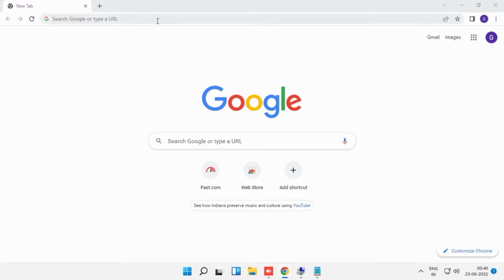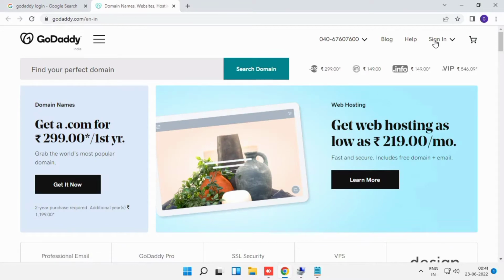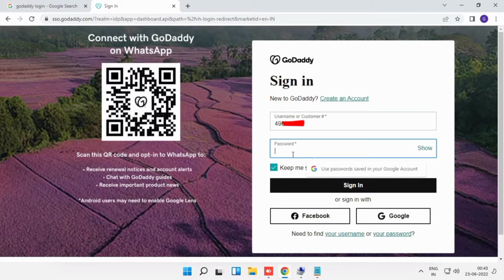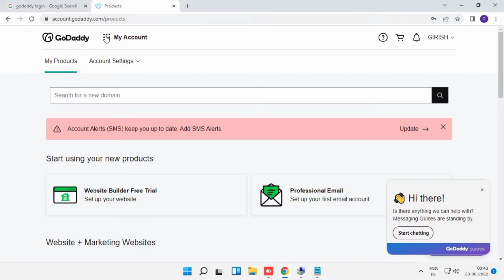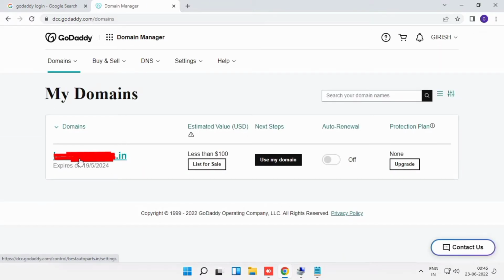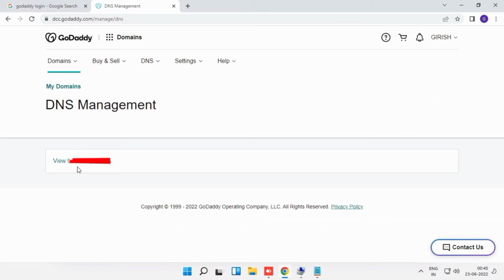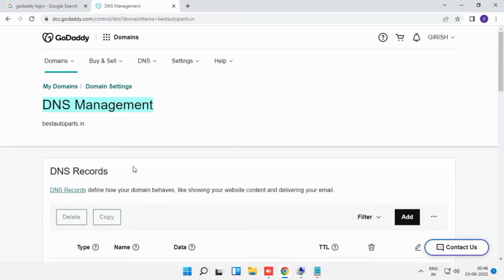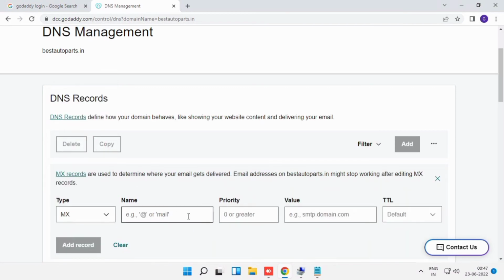How to GoDaddy account login and go DNS record management